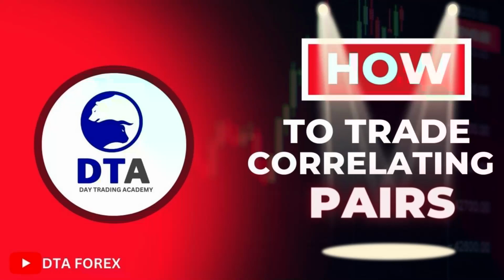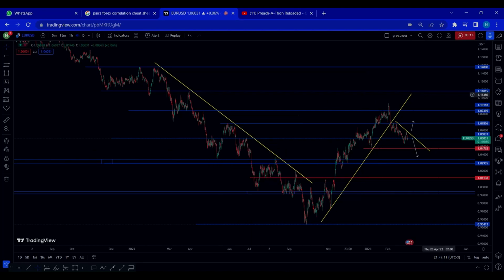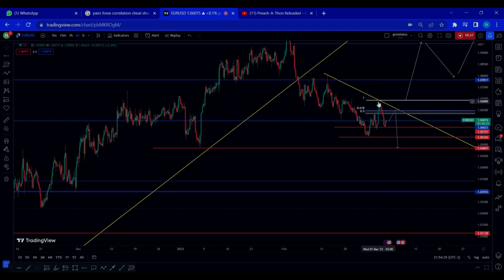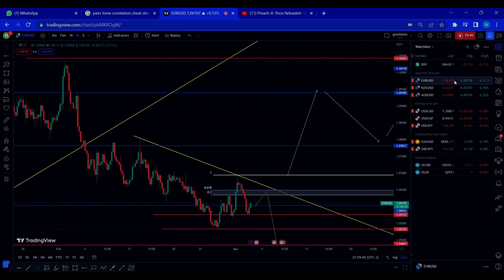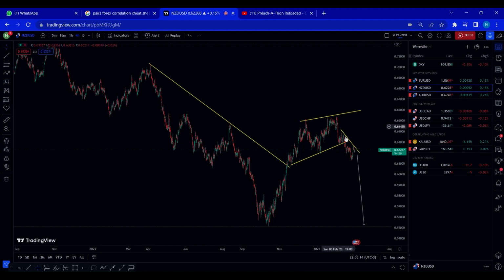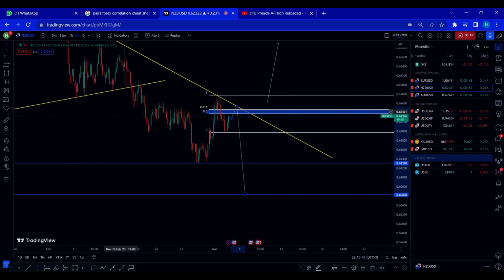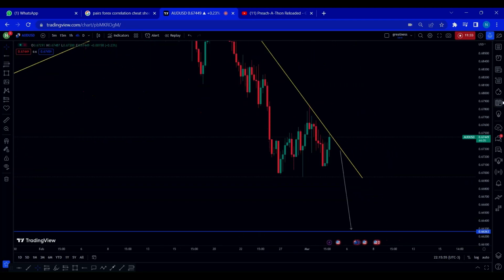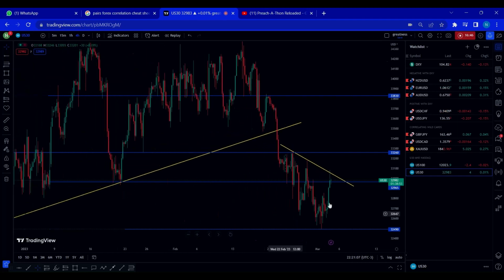CORRELATION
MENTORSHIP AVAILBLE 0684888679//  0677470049